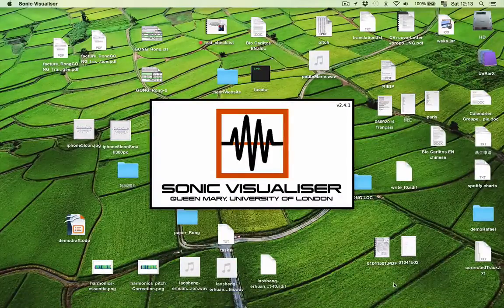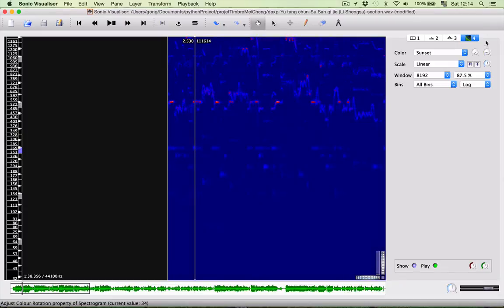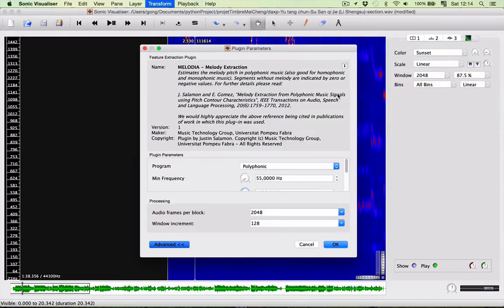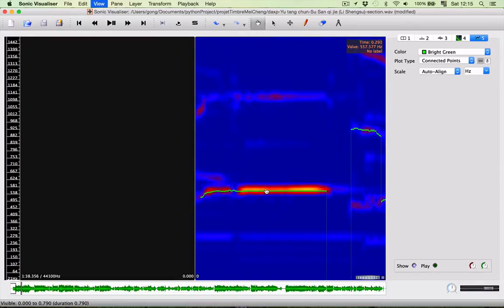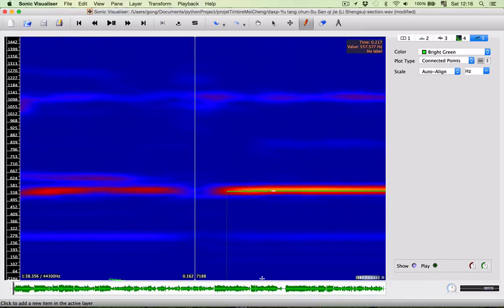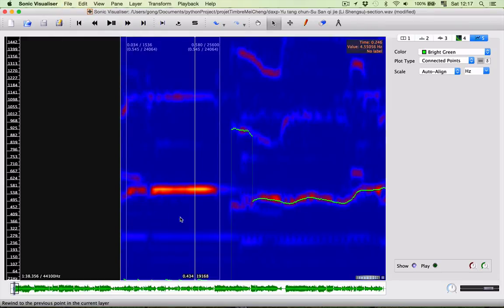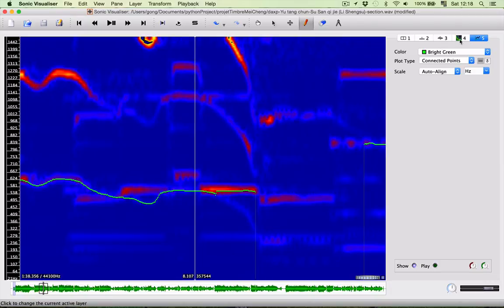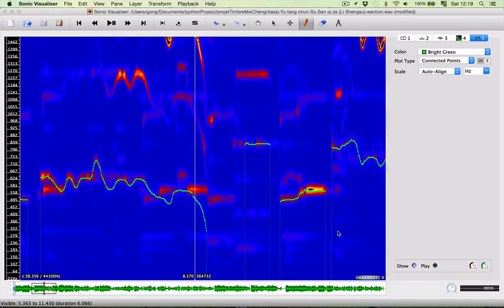sonic visualizer pitch correction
a demo shows how to correct the pitch track manually